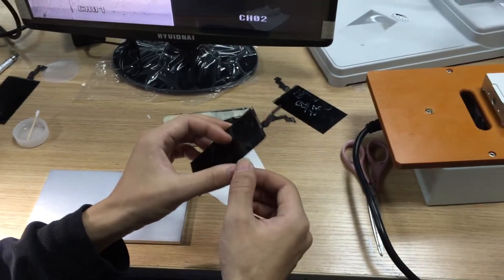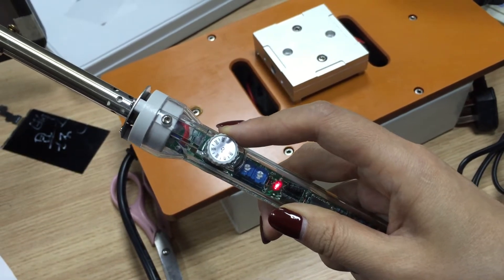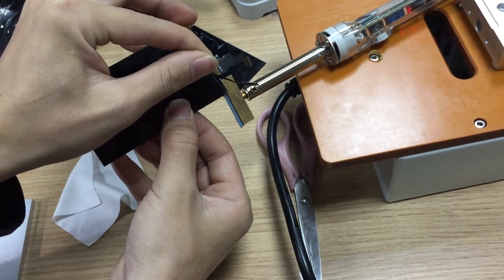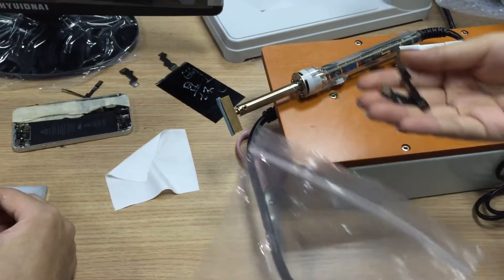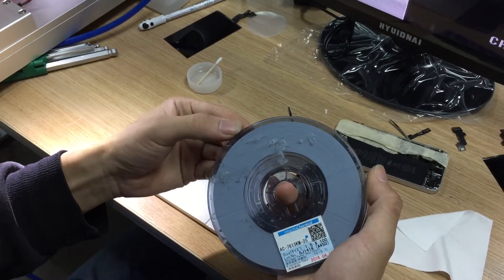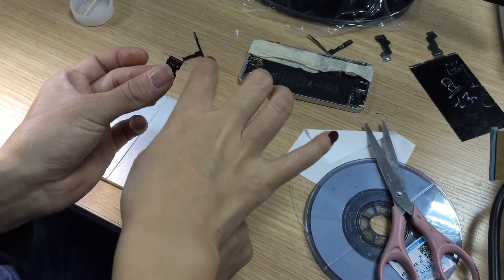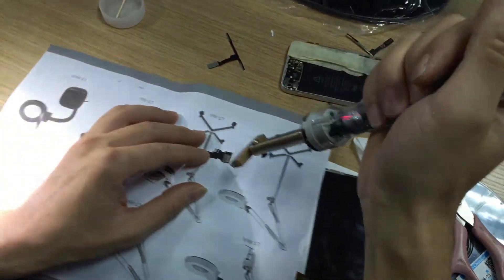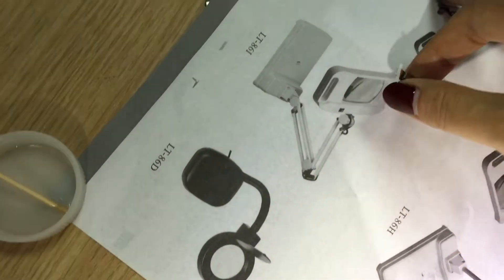How to use the pulse pressing LCD touch flex cable laminating machine for iPhone 5G